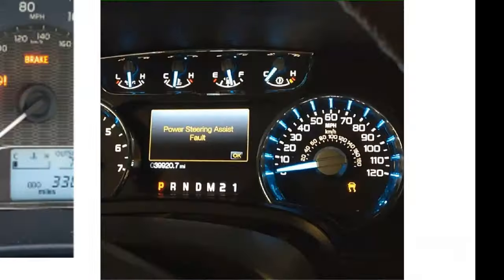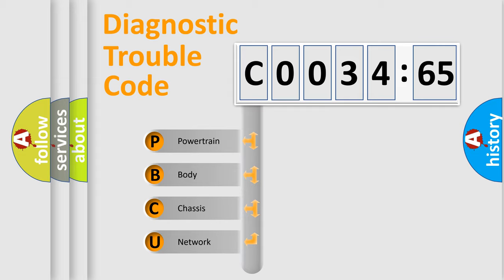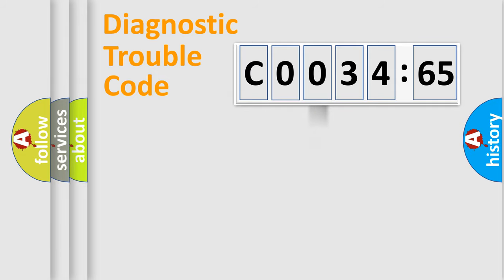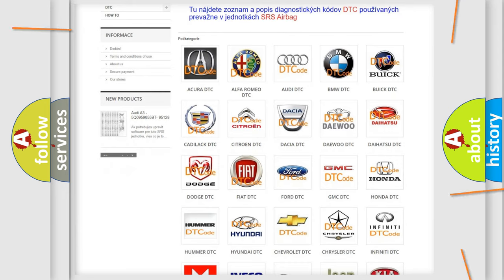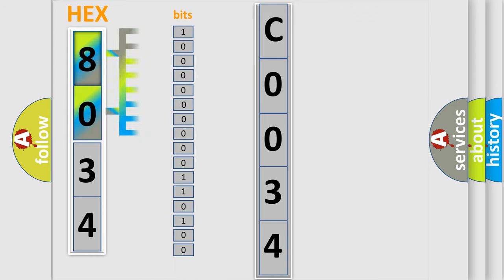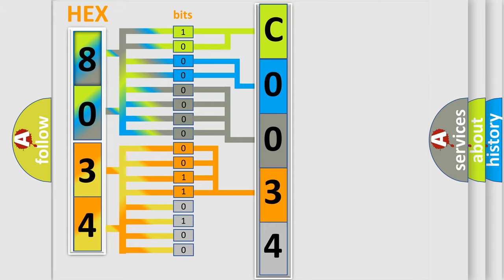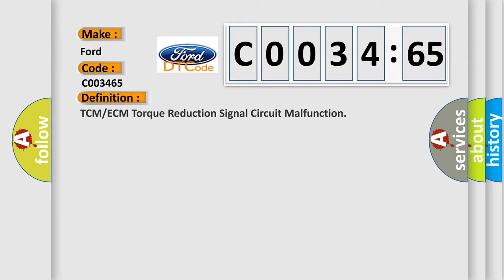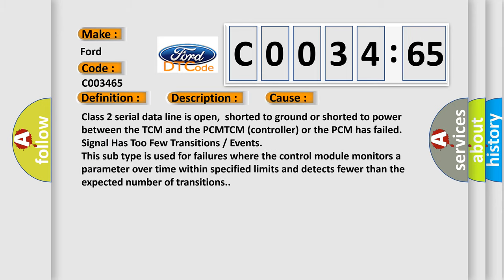DTC Ford C0034-65 Short Explanation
Contents:
0:21 Basic DTC analysis according to OBD2 protocol standard.
1:48 Insight into programming
2:58 A diagnostically understandable description of the Diagnostic Trouble Code
3:05 Basic error definition

Make:
Ford
Code:
C0034 65
Definition:
TCM or ECM Torque Reduction Signal Circuit Malfunction
Description:
Key on or engine running;and the PCM detected the Torque Reduction Low signal was not from 1.1 to 7.5 ms,or the Shift-In-Progress message was not received within 250 ms of the correct Torque Reduction signal.
Cause:
Class 2 serial data line is open,shorted to ground or shorted to power between the TCM and the PCMTCM (controller) or the PCM has failed
Failure Type: